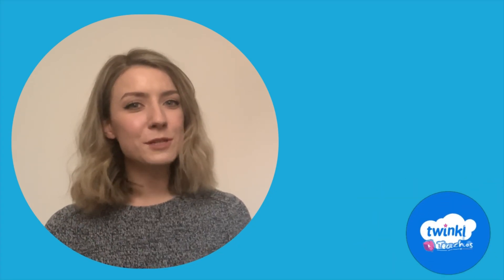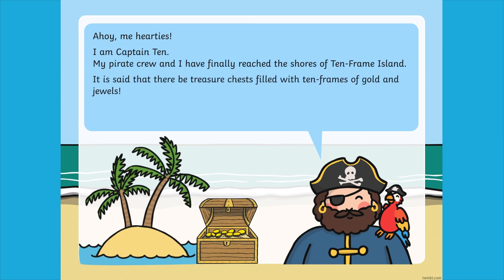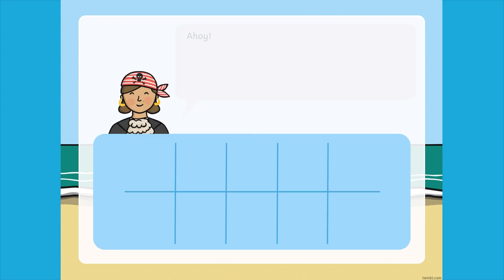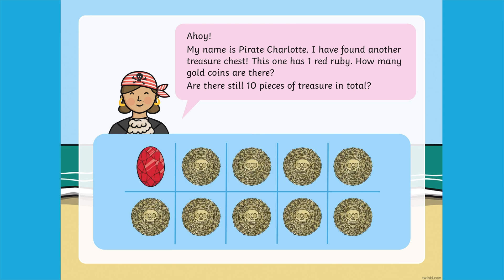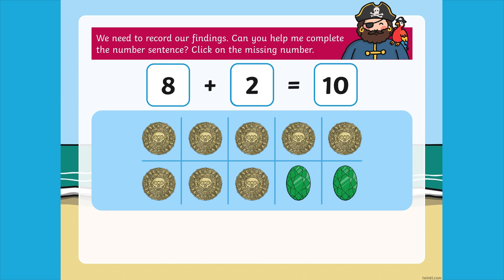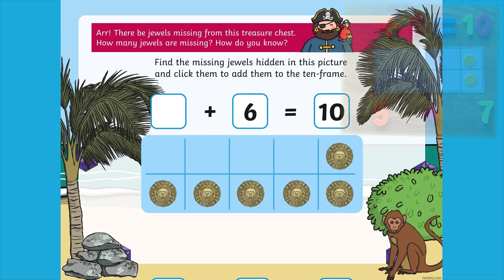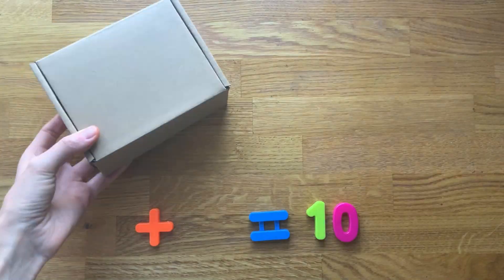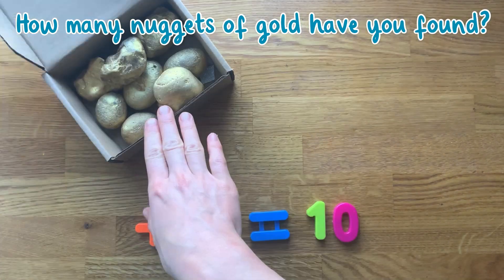Ten-Frame Number Bonds to 10 PowerPoint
This fun pirate-themed PowerPoint is a great teaching tool that explores number bonds to 10 using a ten-frame.

This fun and engaging Ten-Frame Number Bonds to 10 PowerPoint is a great way to explore number bonds to ten with Early Years children. The presentation uses a ten frame, which is a fantastic visual to support children's understanding of number bonds.

Children can have fun helping pirates to count out their treasures. For each treasure, children are presented with a number of golden coins and a number of precious stones. This helps children to visualise the number bonds that make ten.

CHAPTERS

0:00 Introduction
0:10 PowerPoint
0:55 Using concrete objects
1:05 Follow-up game